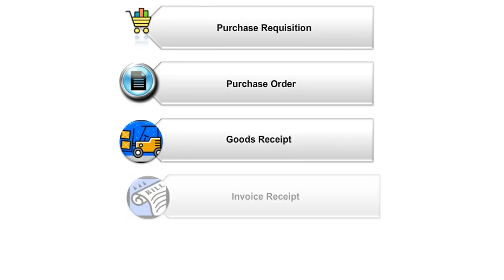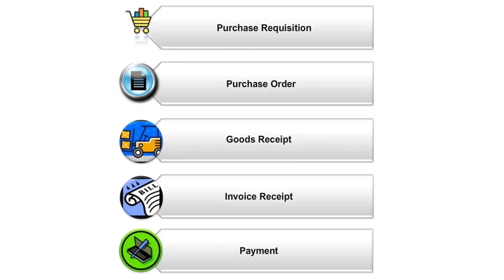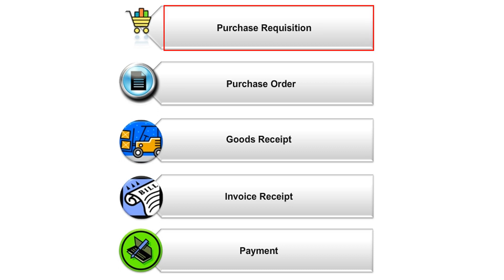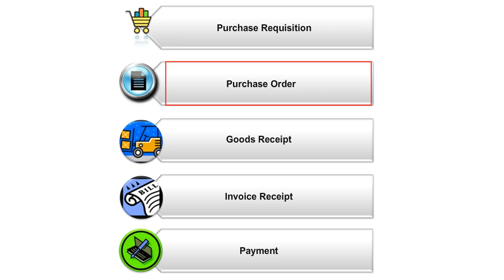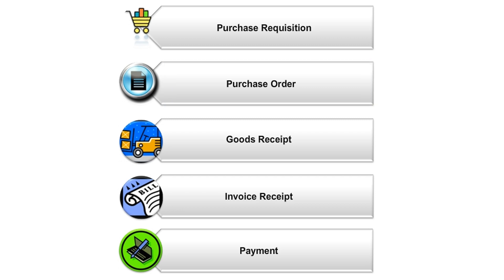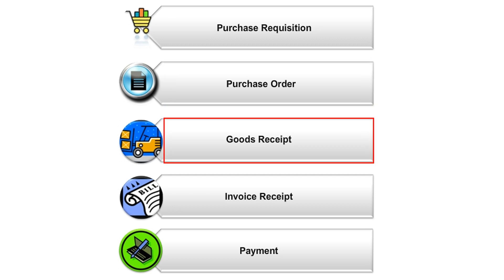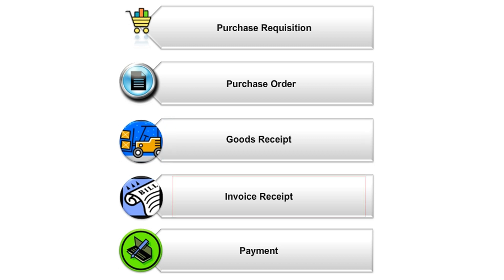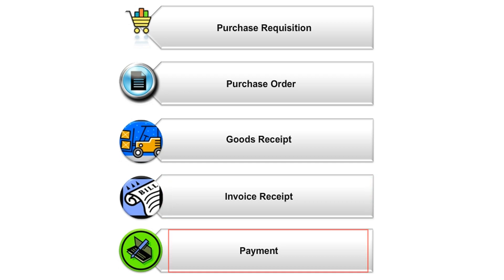Purchase to Pay Business Process | SAPNotes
Thanks! 😊